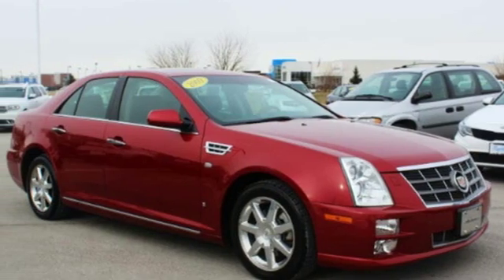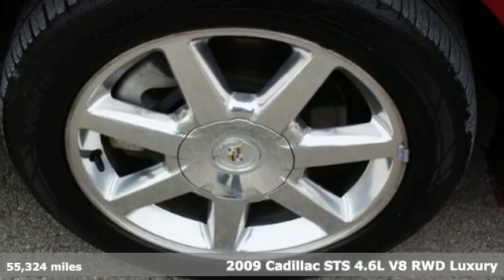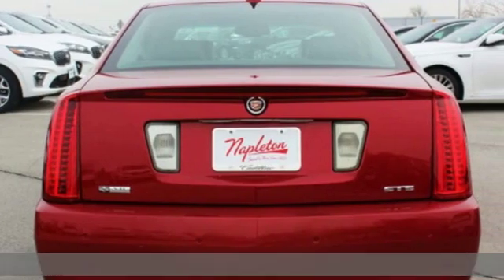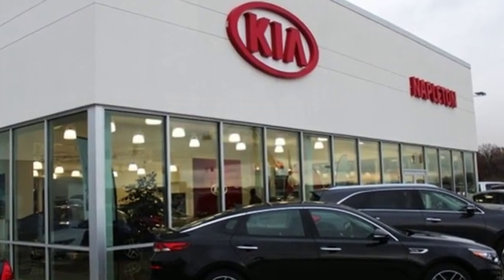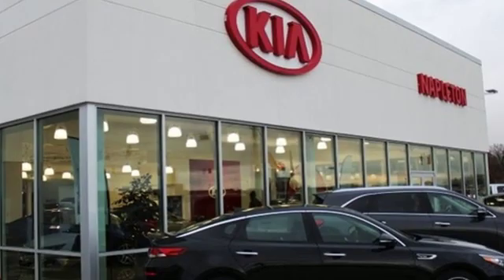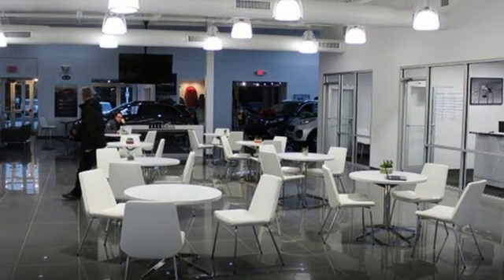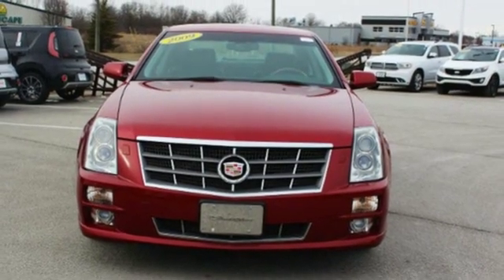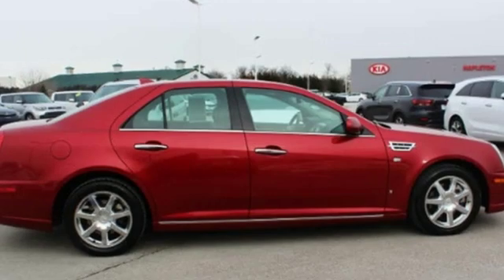2009 Cadillac STS Fishers IN Indianapolis, IN PSK262A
Year: 2009
Make: Cadillac
Model: STS
Trim: V8
Engine: Northstar 4.6L V8 SFI DOHC VVT
Transmission: 6-Speed Automatic Electronic with Overdrive
Color: Red
Interior: Ebony
Mileage: 55324
Stock #: PSK262A
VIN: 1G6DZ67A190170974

Address:
13417 Britton Park Rd